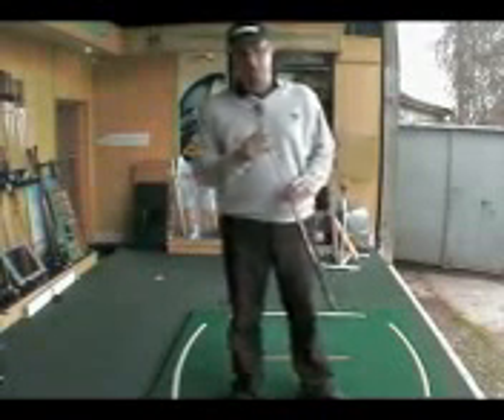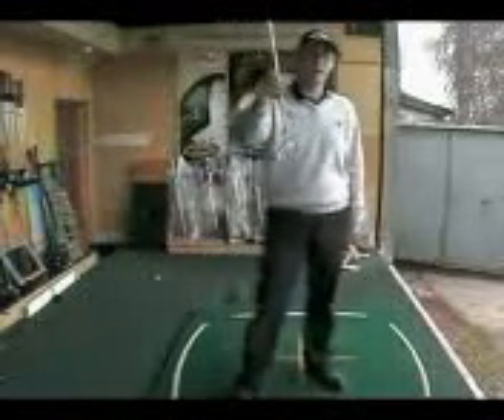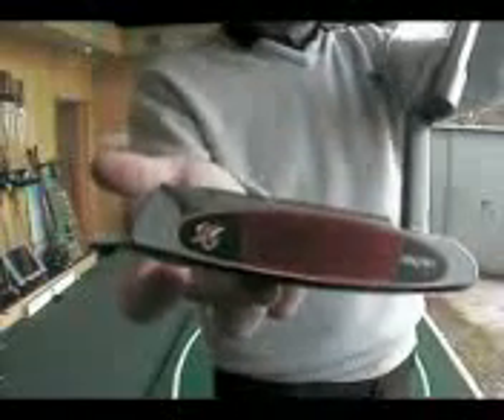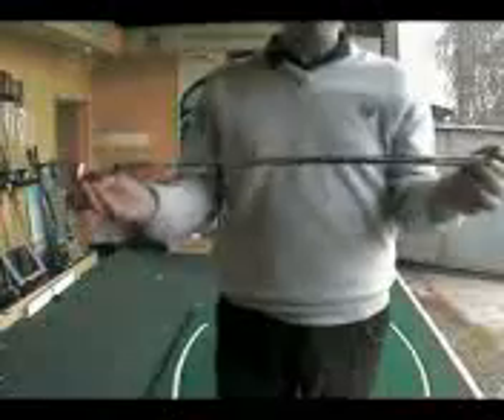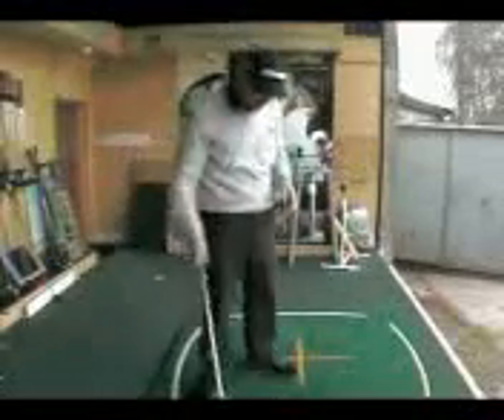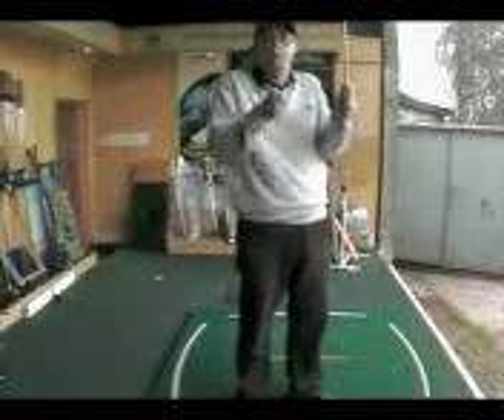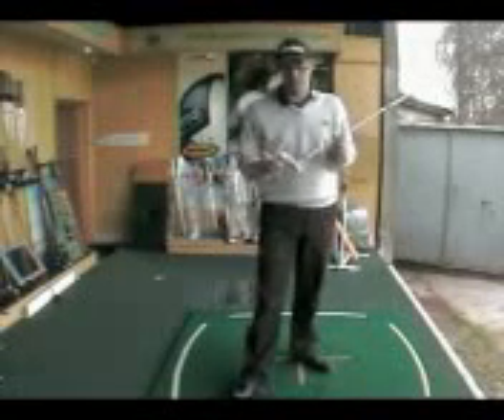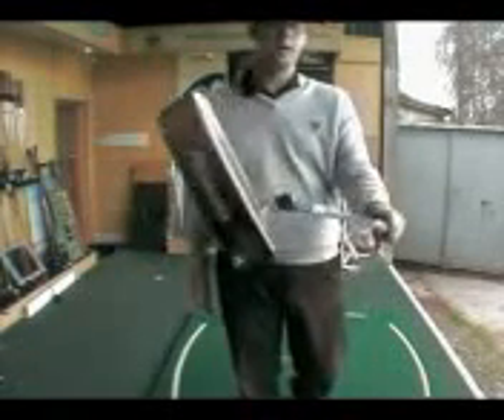Best TaylorMade Daytona 1 Ghost Putter Clone_golfclubsingapore.org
TaylorMade Daytona 1 Ghost Putter
The TaylorMade Daytona 1 Ghost Putter is the definition of alignment made easy. The golf ball-white finish stands out against the green grass and the easy-to-see alignment line promotes forward roll with a titallium insert.